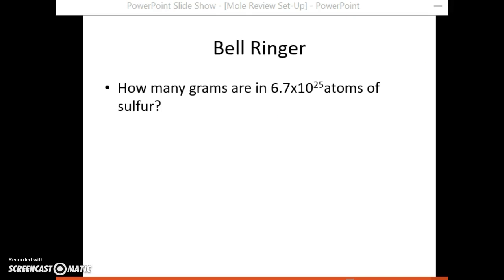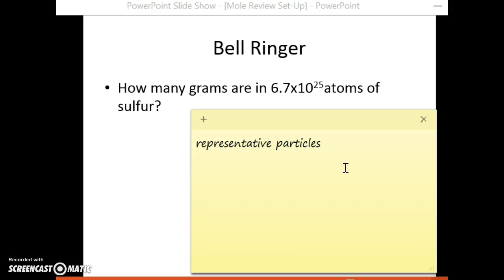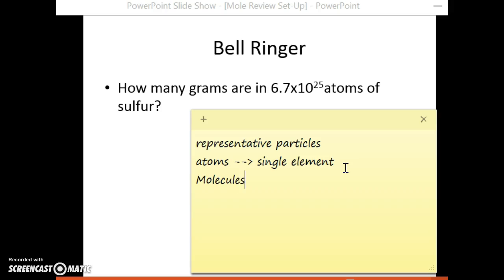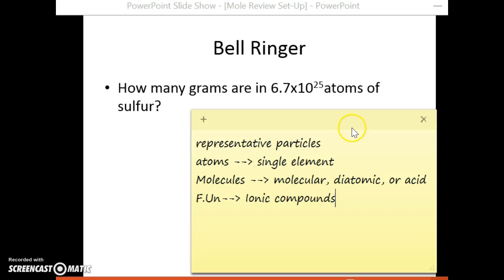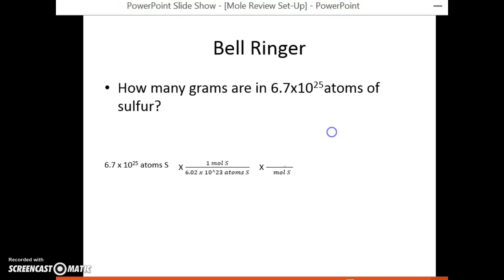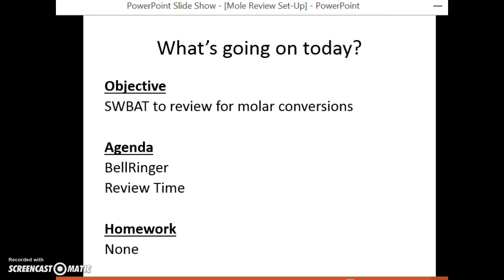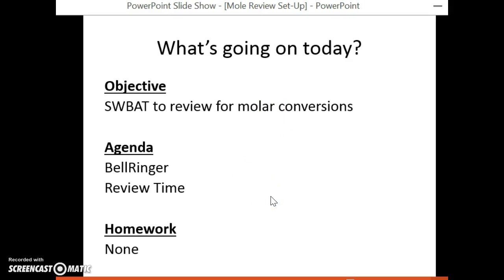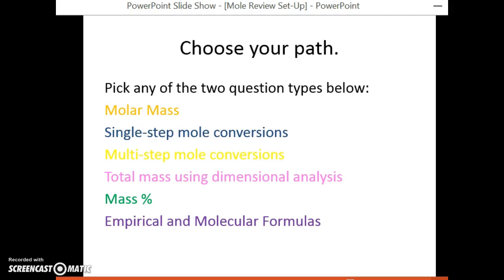9th period 4/30/15